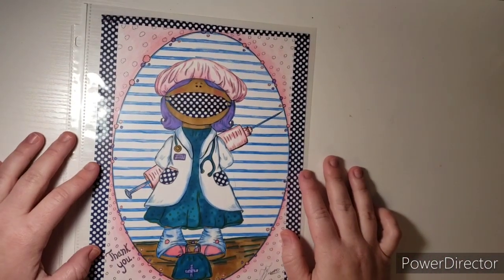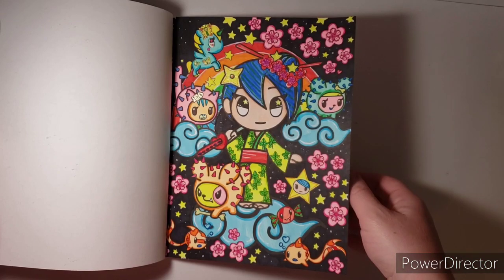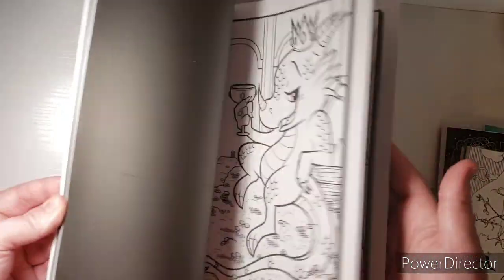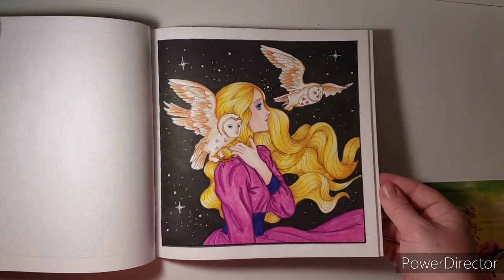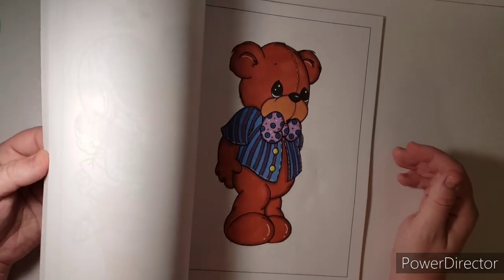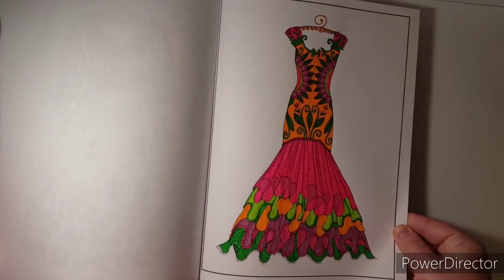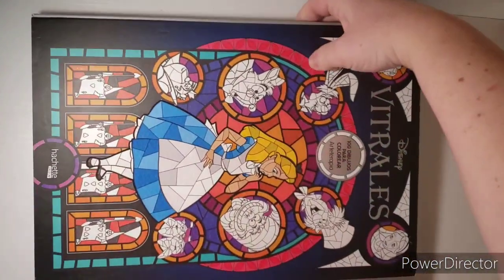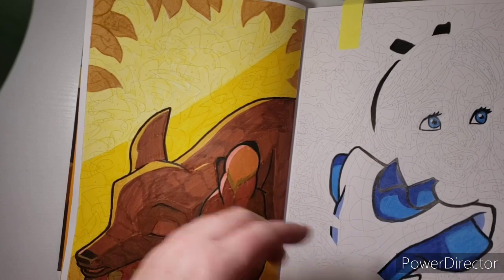FEB &MARCH Completed Adult Coloring Book pages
These are my completed pages for February and March 2020. If there are any books you would like to see full flips.